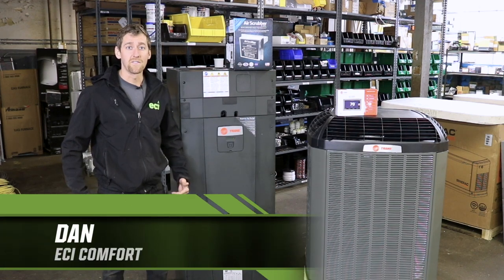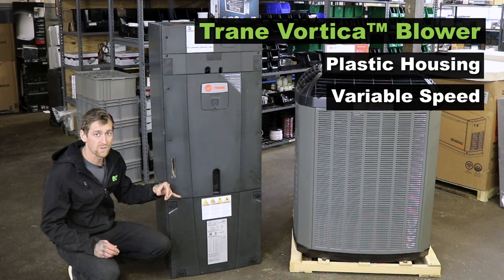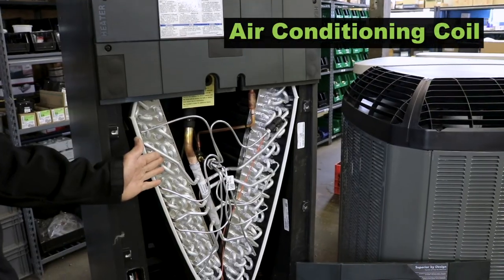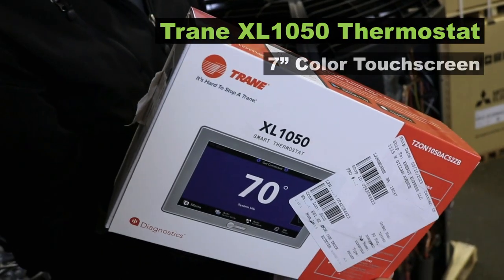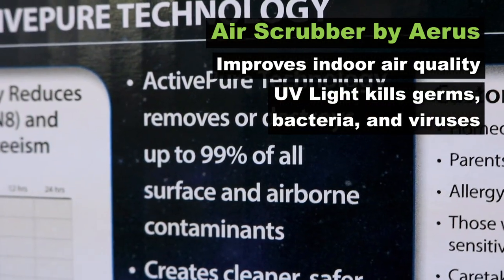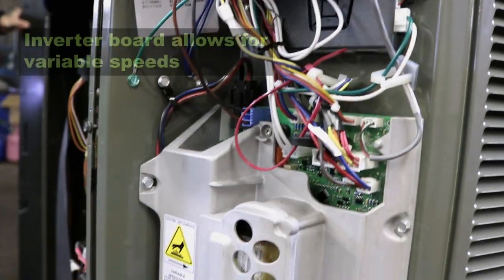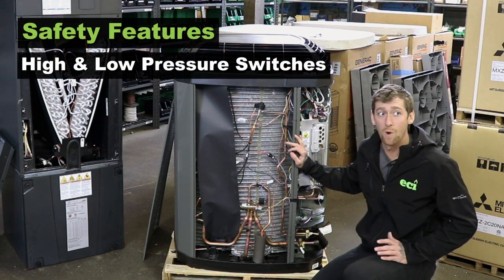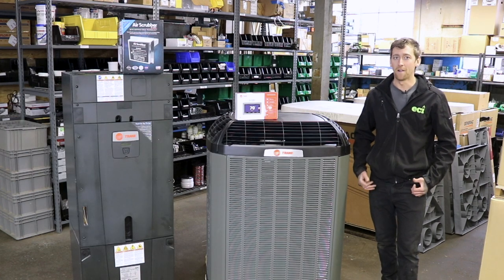PT 1: Chestnut Hill Home Upgrades to Trane XV20i Variable Speed Heat Pump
Our homeowner in Chestnut Hill, Pa. was looking to replace his oil heater and steam radiators with a more efficient and comfortable option. PART 1 covers the features and benefits of everything we installed in his home including the Trane TAM9 Hyperion Air Handler, Trane XV20i Variable Speed Heat Pump, Air Scrubber by Aerus, and Trane XL1050 Smart Thermostat.

Enjoy the whole video or explore the chapters below:

CHAPTERS
0:00 Introduction
0:22 Trane TAM9 Air Handler
1:58 Trane XL1050 Thermostat
2:28 Air Scrubber by Aerus
2:54 Trane XV20i Heat Pump

PART 2 will cover the removal of the old system and the installation of the new equipment.